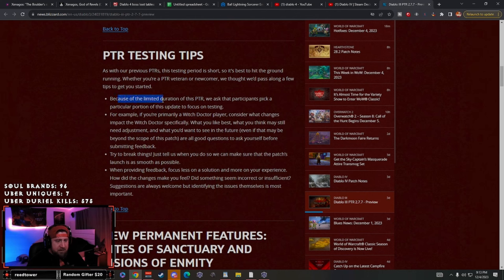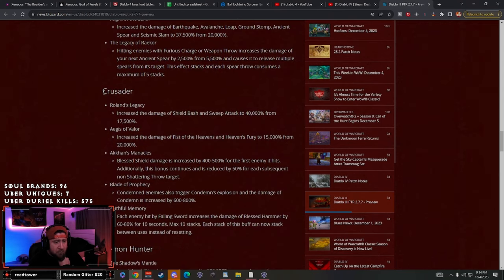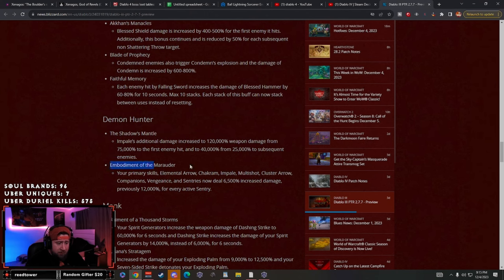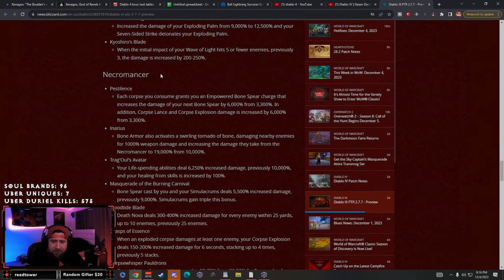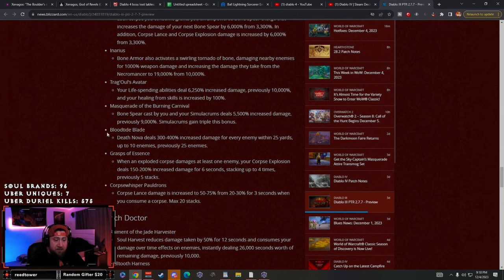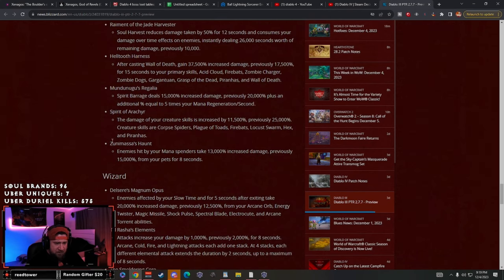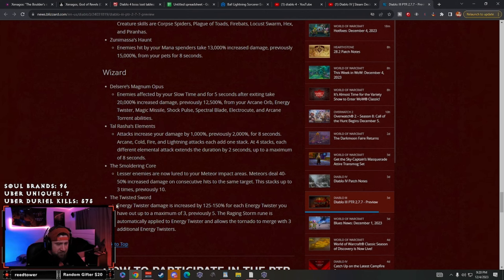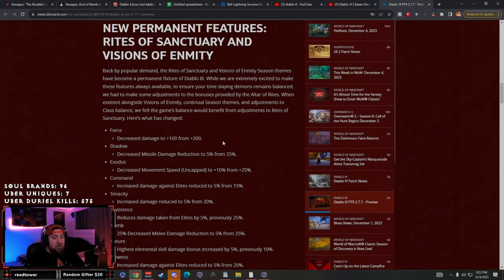Diablo 3 Season 30 PTR 2.7.7 Patch Notes OVERVIEW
🎮 PSN: Warlug
🌐 Battlenet: Warlug-1927

⏱️Time Stamps⏱️